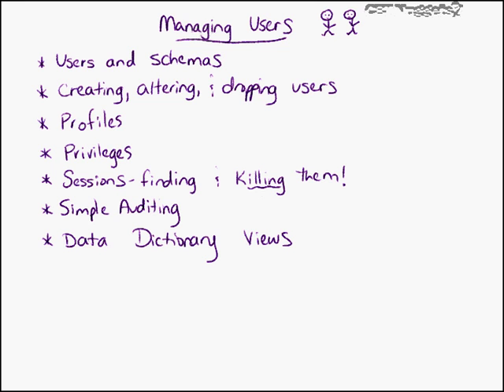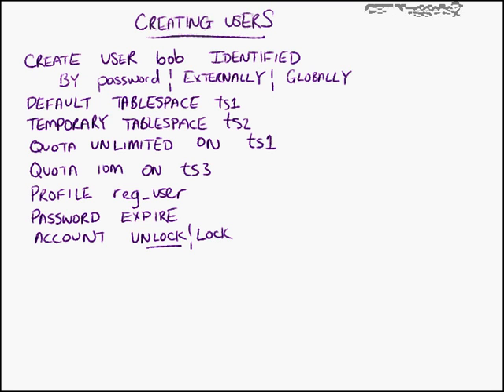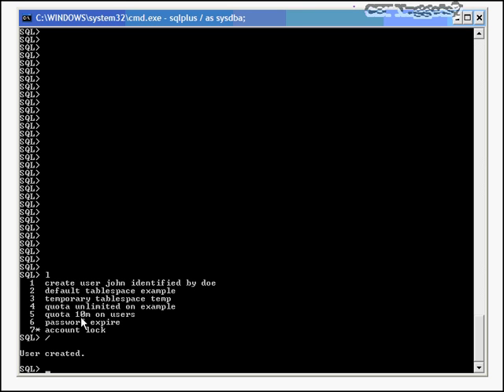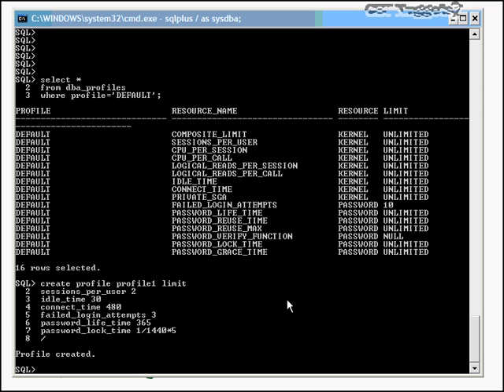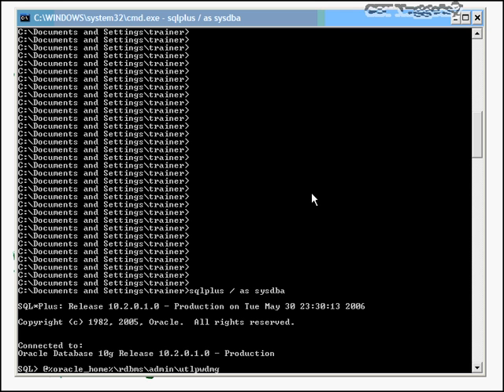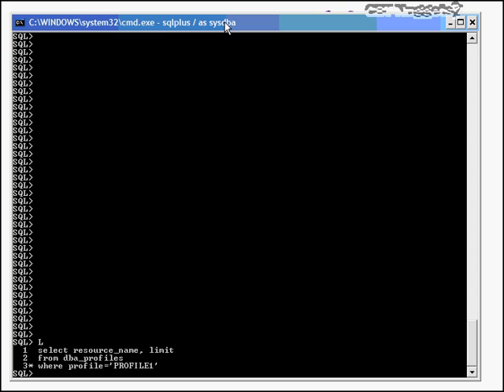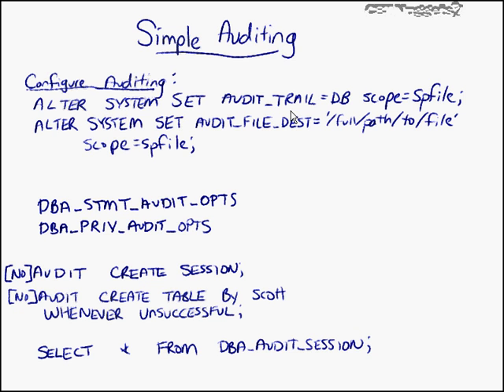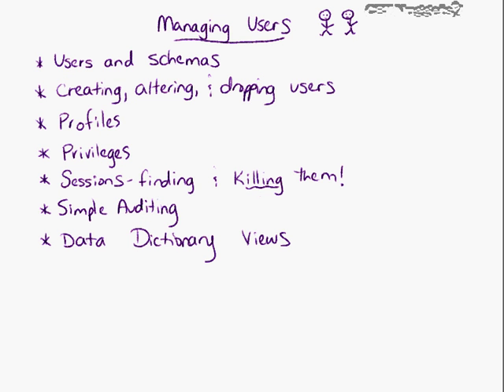13 Oracle OCA 9i & 10G Managing Users